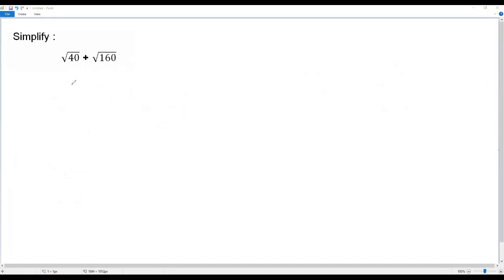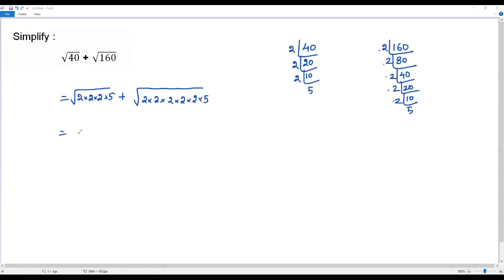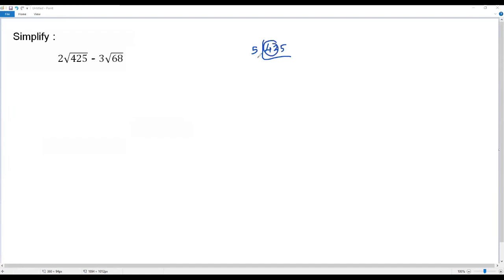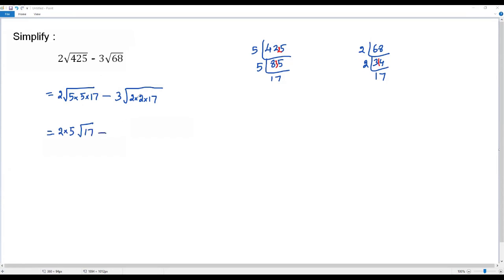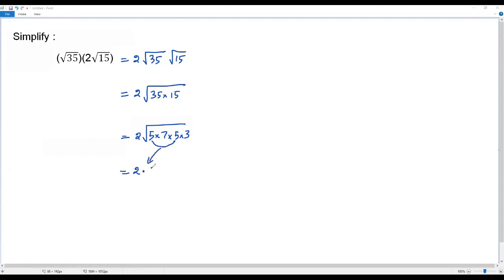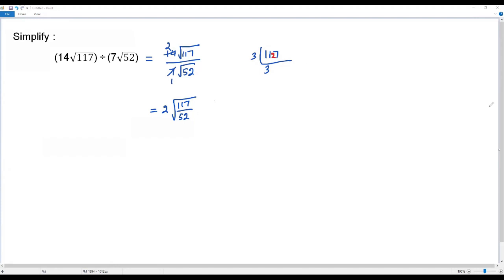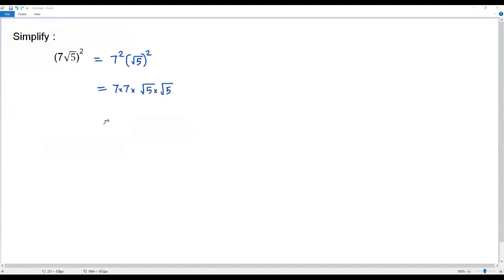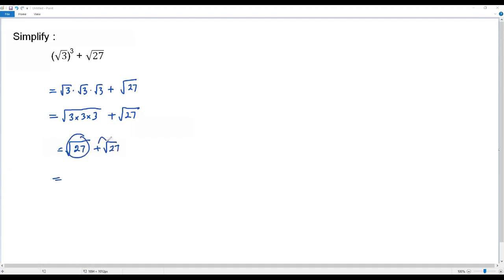MIND-BLOWING Square Root Secrets You Need to Know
Uncover the mind-blowing square root secrets you need to know in this eye-opening video! Discover tips and tricks to help you master square roots.